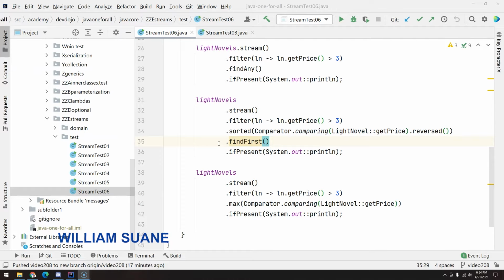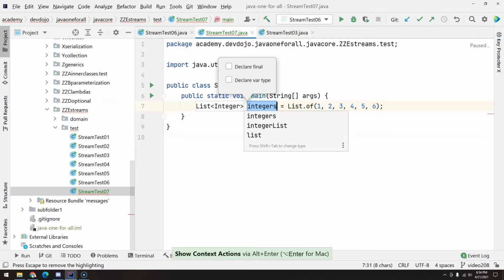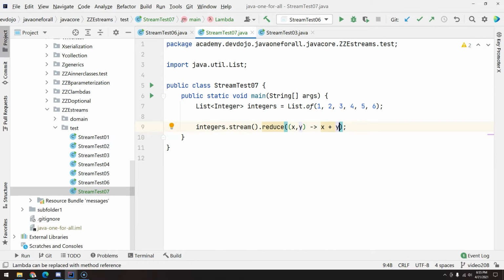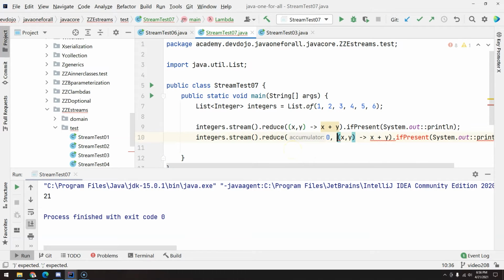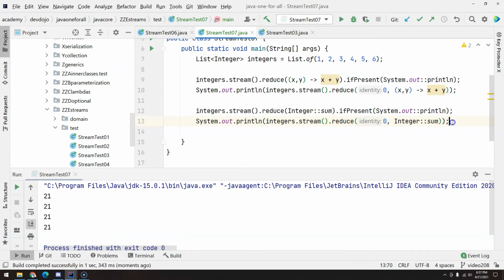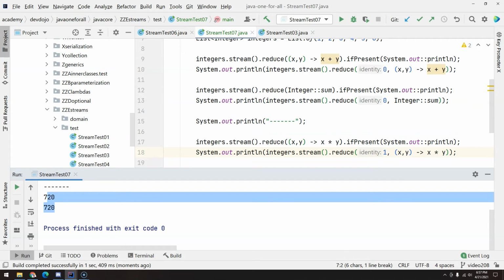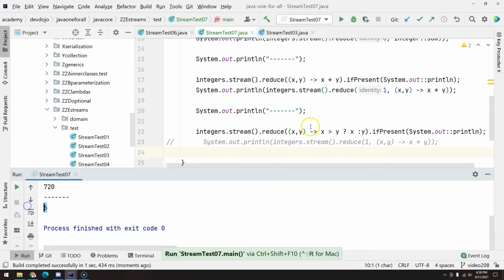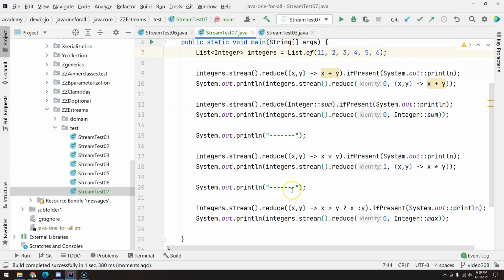209 - Streams pt 07 - Reduce pt 01